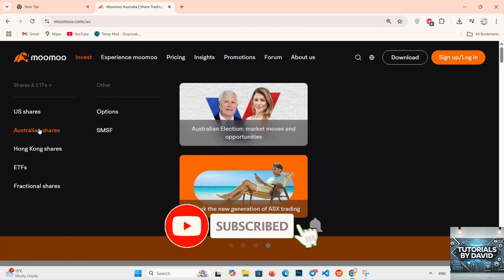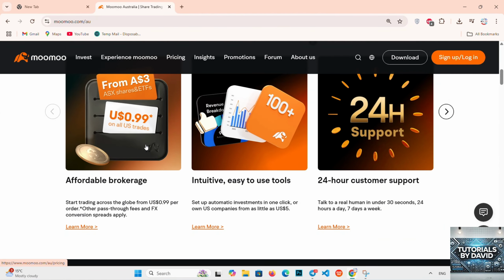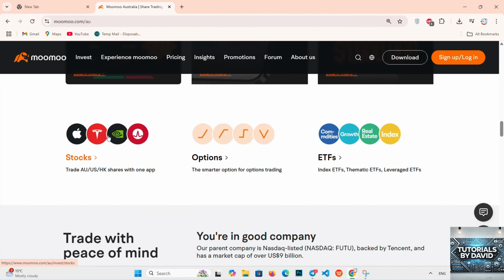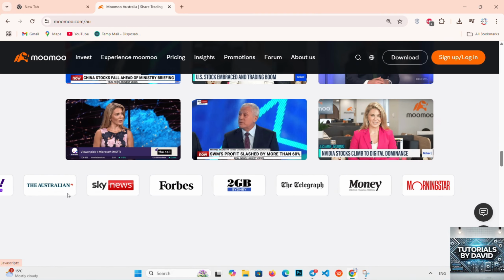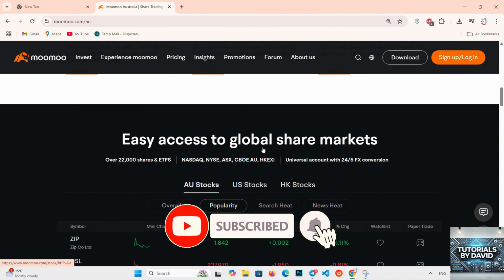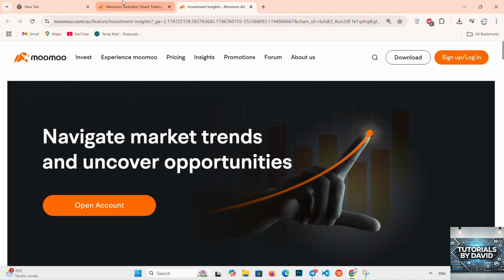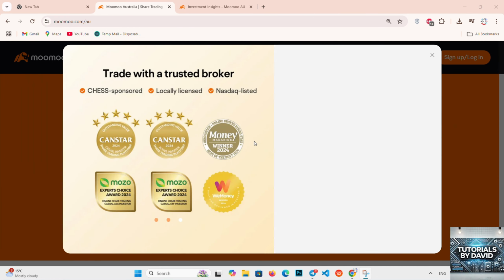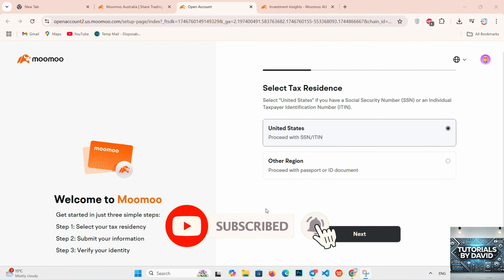How To Use Moomoo In Australia (Full Guide) 2026!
💡 In This Video, You’ll Learn How To Set Up And Trade On Moomoo From Australia Safely And Efficiently.

✅ What You’ll Learn:

🟣 How To Open A Moomoo Account As An Australian Resident

🟣 Verifying Your Identity And Linking A Local Bank Account

🟣 Navigating The App Interface To Buy And Sell Stocks, ETFs, And Options

🟣 Funding Your Account And Understanding Deposit Methods And Fees

🟣 Using Research Tools, Charts, And Real-Time Data For Informed Decisions

🟣 Activating Advanced Features Like Paper Trading And Margin Trading

⚡ Takeaway: ✔️ By The End Of This Guide, You’ll Be Able To Trade On Moomoo In Australia With Confidence And Ease.